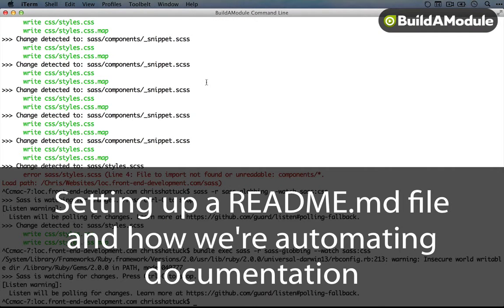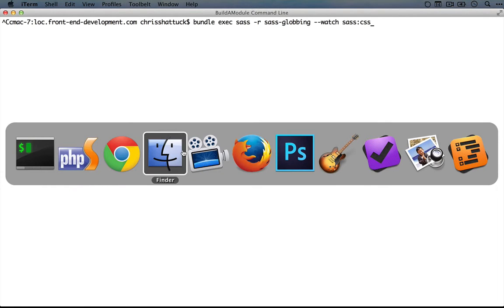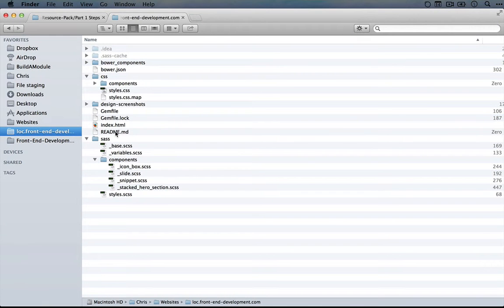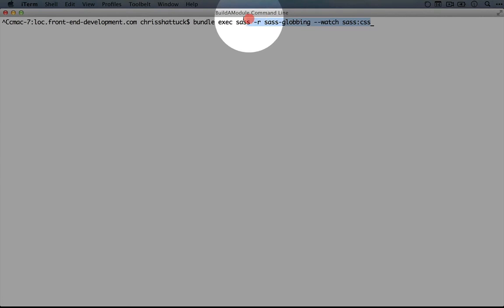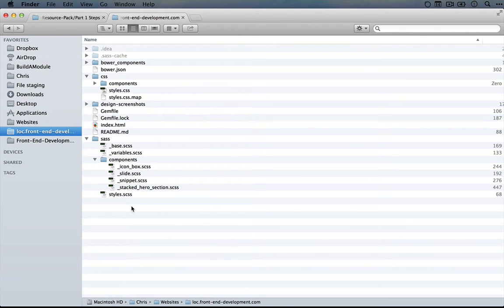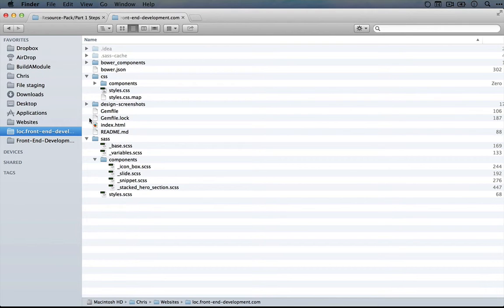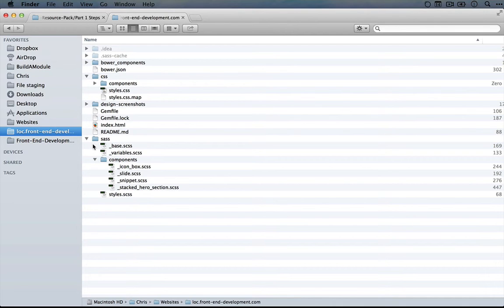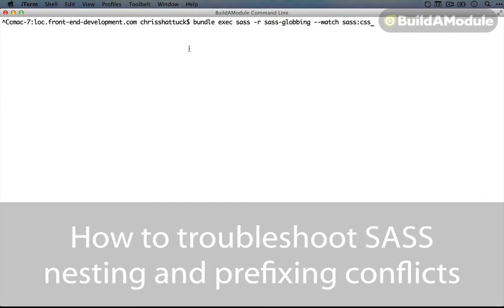142. Setting up a README.md file and how we're automating documentation